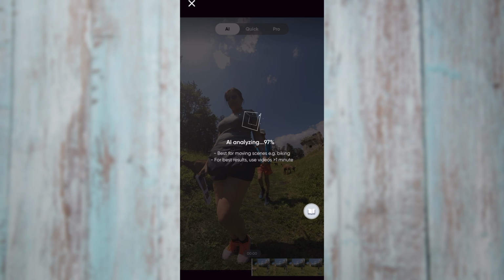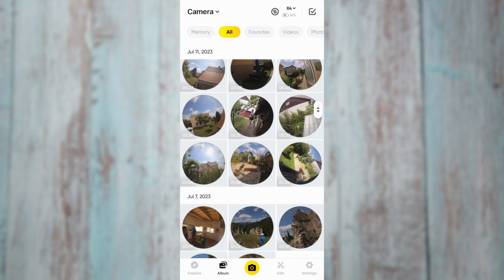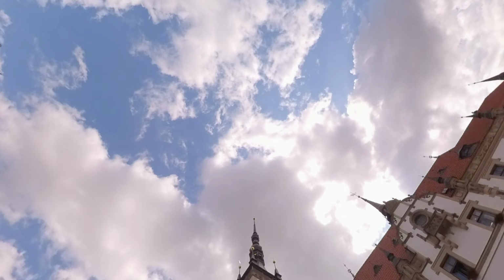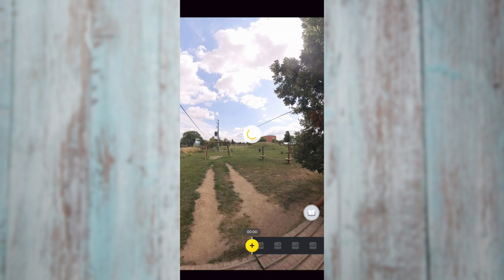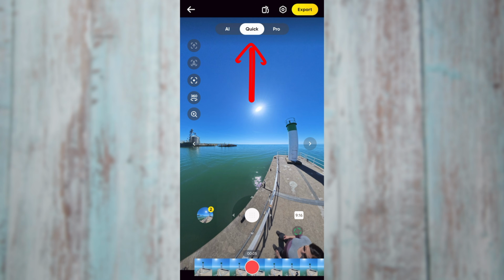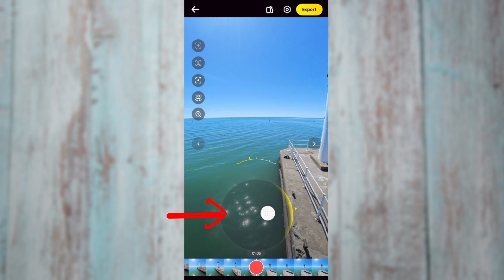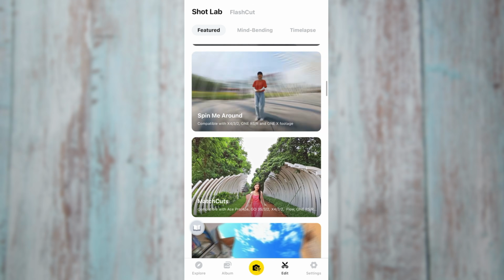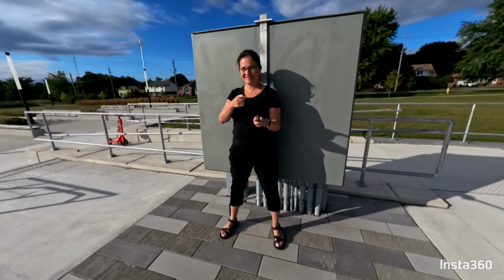Insta360 APP HAS HUGE UPDATES you gonna LOVE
📷Insta360 X4 (free selfies stick included)
What is new with Insta360 app? Let's discuss AI editing, pro editing, quick edit and shot lab. This is in depth tutorial for beginners.

ALL GEAR USED TO FILM THIS VIDEO:
🔥DJI Osmo Pocket 3

00:00 Intro
01:02 AI Edit
03:50 Movement
05:15 Quick Edit
06:40 Shot Lab

How do you like your Insta360 camera?